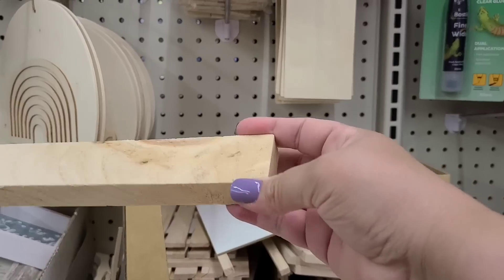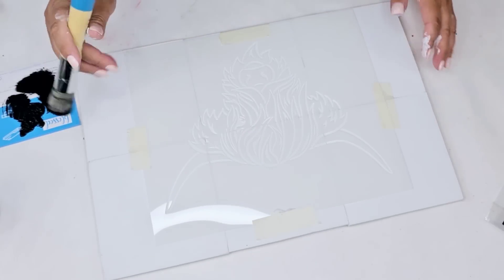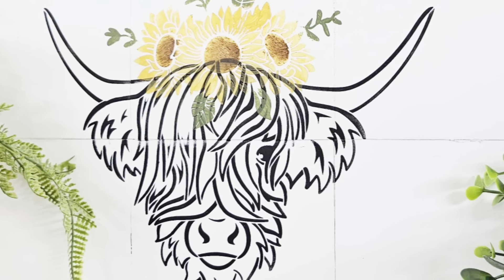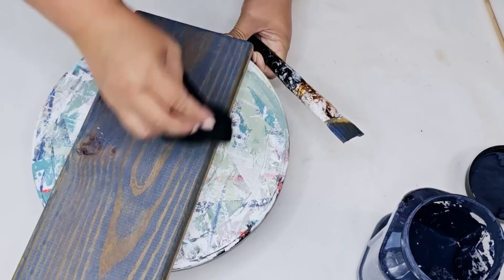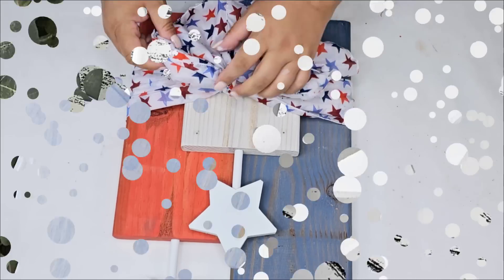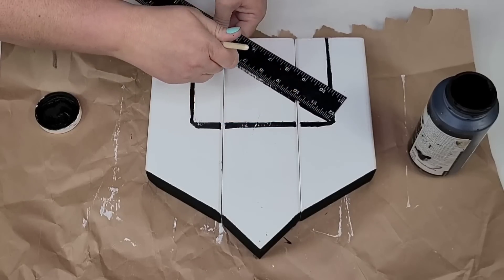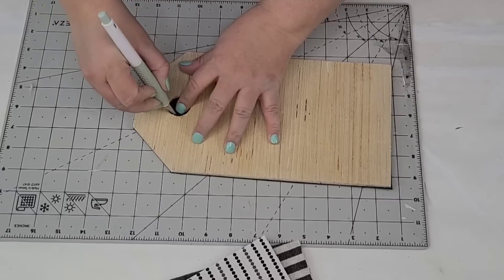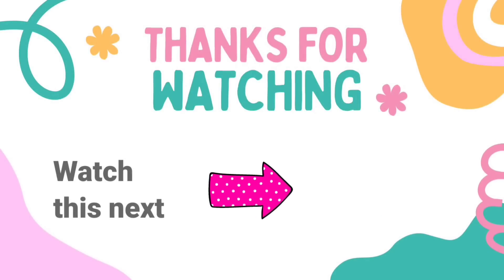GORGEOUS Dollar Tree DIY Crafts | Summer Crafts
In this video, I'll show you how to create stunning DIY crafts using real wood items from Dollar Tree that are easy to make and budget-friendly. You'll see creative ideas that will inspire you to get crafty without breaking the bank. These Dollar Tree crafting ideas are perfect for any occasion, whether you're looking to spruce up your home or create handmade gifts for friends and family. Don't miss out on these amazing DIY ideas that are sure to impress!